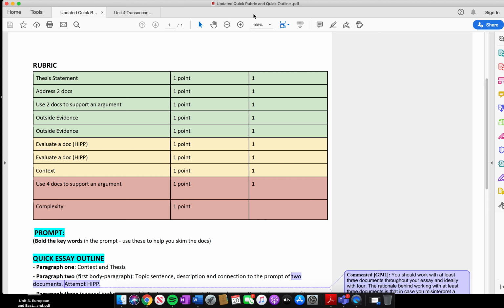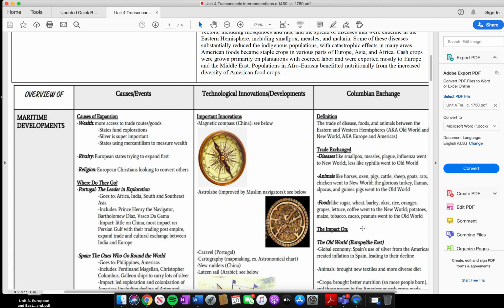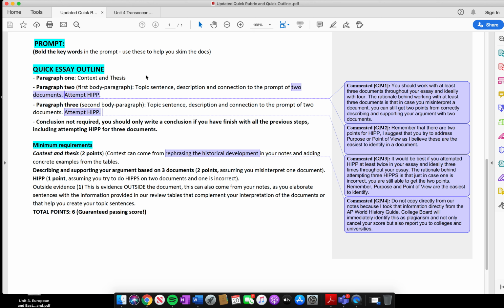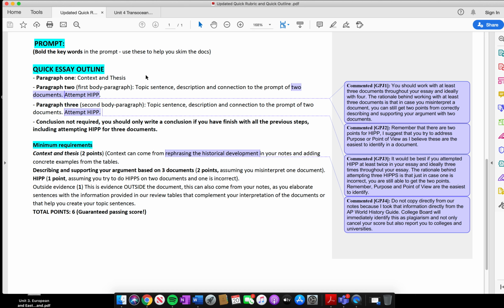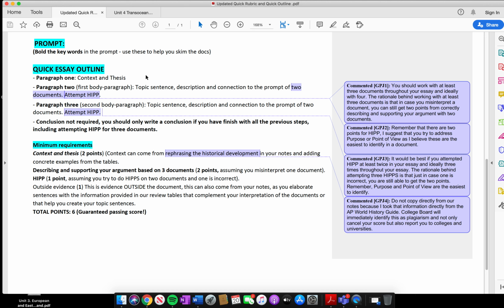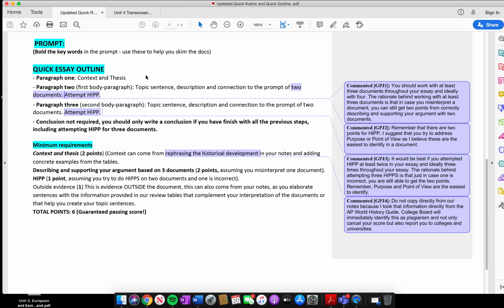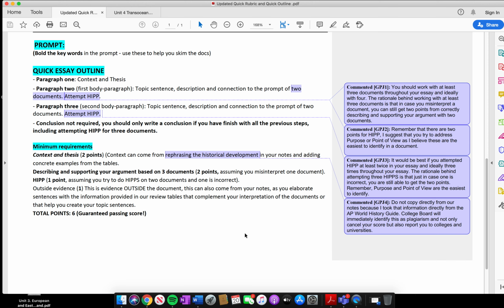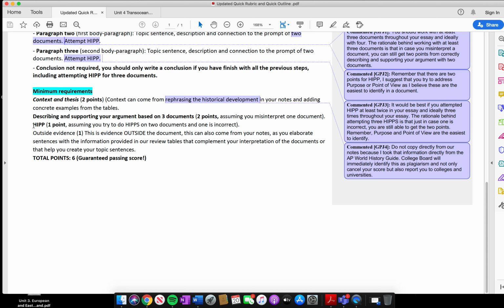This is what you need to know to pass the APWH exam